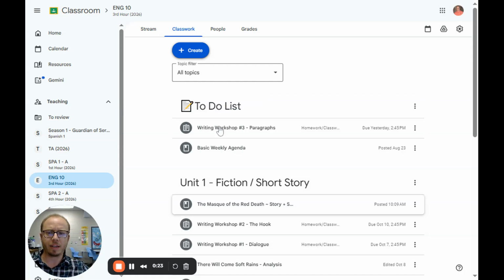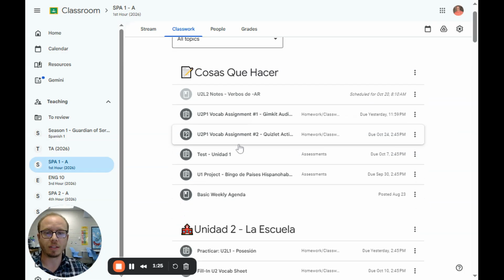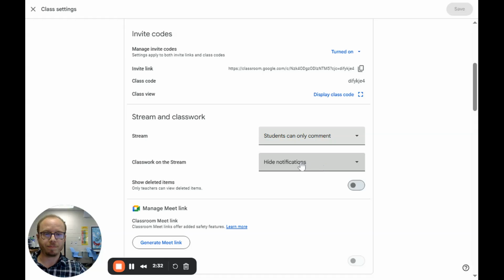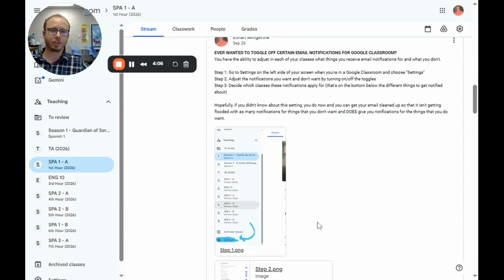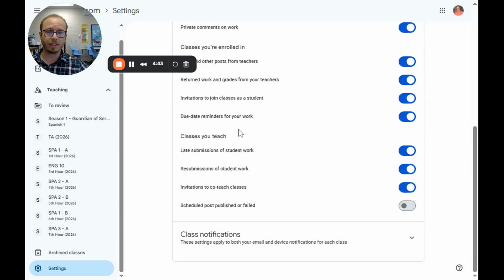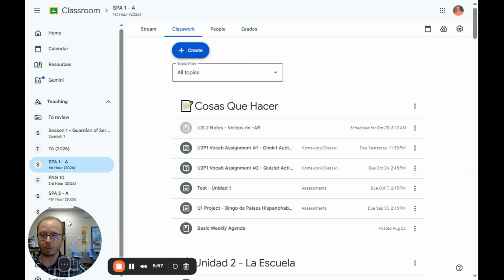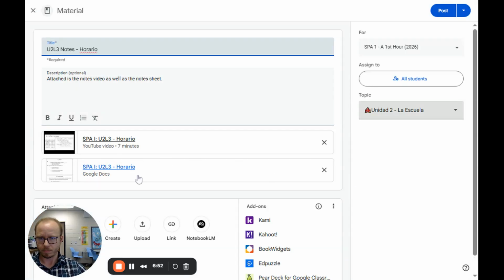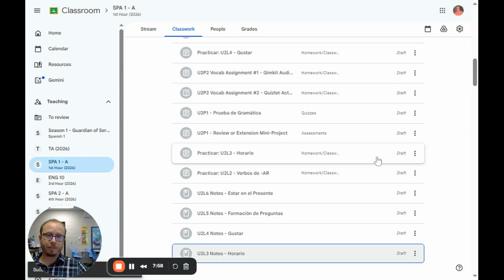Google Classroom - Setup and Organization